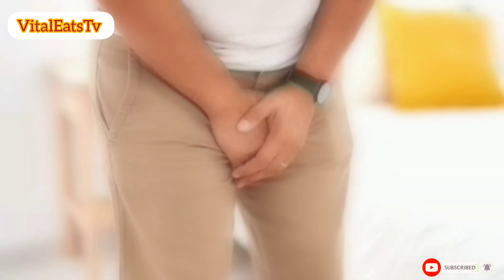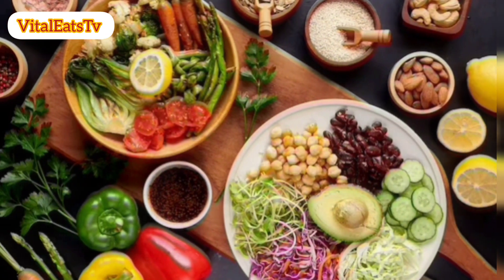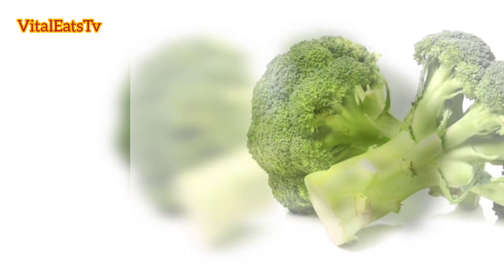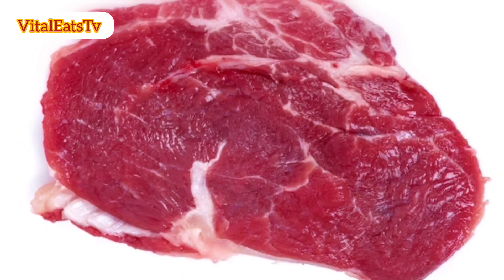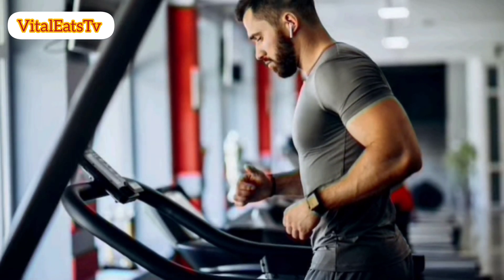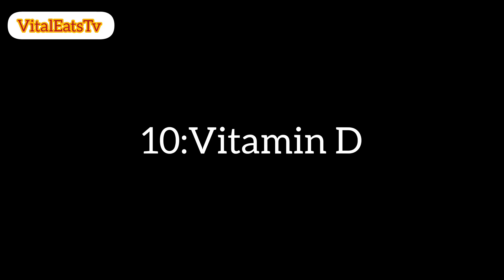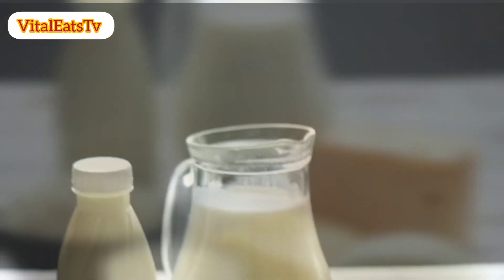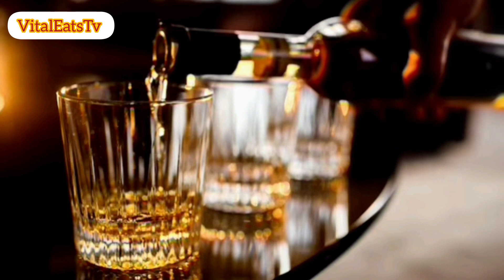Empower Yourself: A Comprehensive Guide on Controlling Prostate Cancer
In this insightful video, we've collaborated with experts in the field to provide you with a comprehensive guide on understanding and managing prostate cancer. Knowledge is power, and we're here to empower you with the tools and information you need to take control of your health.

🔍 Topics Covered:

Understanding Prostate Cancer: We break down the basics, explaining what prostate cancer is, how it develops, and the risk factors involved.

Early Detection and Screening: Learn about the importance of early detection through screenings, what tests are available, and how they can make a significant impact on treatment outcomes.

Lifestyle Changes: Discover practical tips and lifestyle modifications that can contribute to a healthier prostate and potentially reduce the risk of developing prostate cancer.

Nutrition and Prostate Health: Get insights into a prostate-friendly diet, including foods that may support prostate health and those to limit or avoid.

Treatment Options: Explore various treatment options available for prostate cancer, from conventional medical approaches to complementary therapies that can enhance overall well-being.

Support and Resources: Find out about support groups, resources, and organizations that can provide guidance, assistance, and a sense of community for those dealing with prostate cancer.

💪 Take charge of your health journey and join us in the fight against prostate cancer. Knowledge is the first step to empowerment, and together, we can make a difference!

Your health matters, and we're here to support you every step of the way.